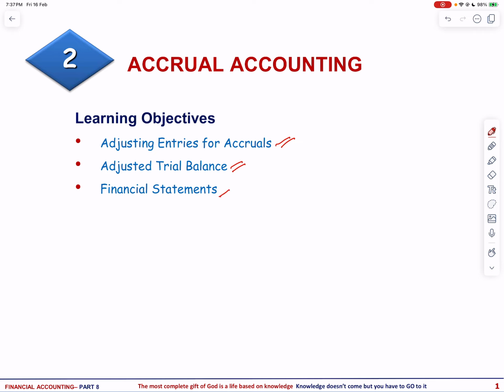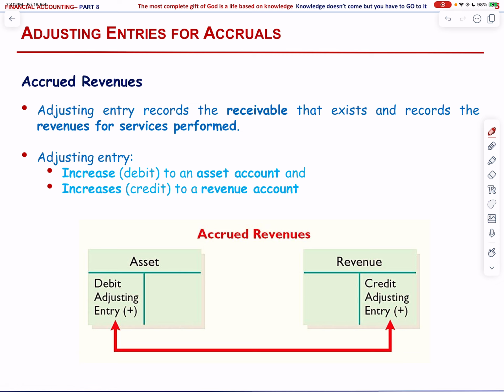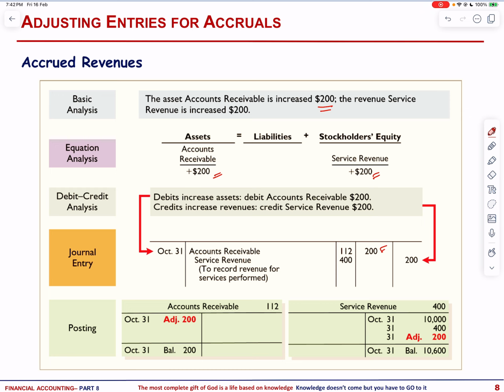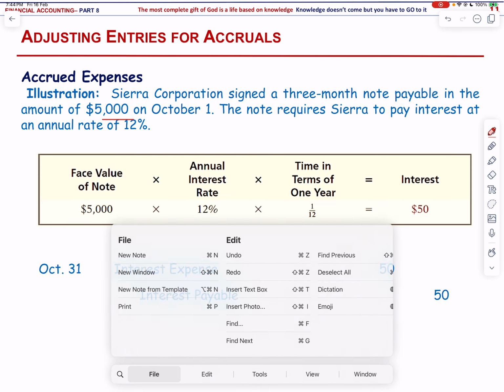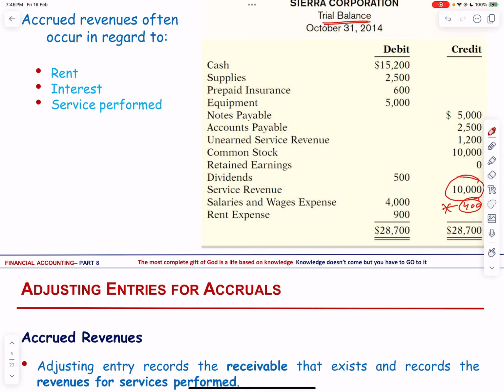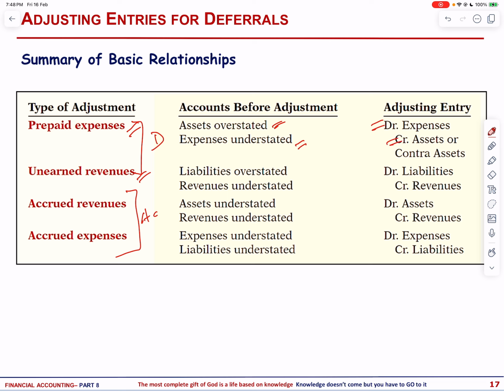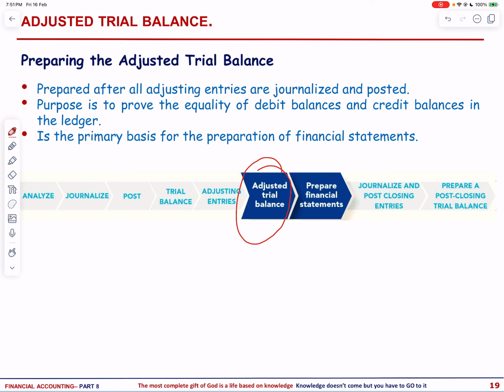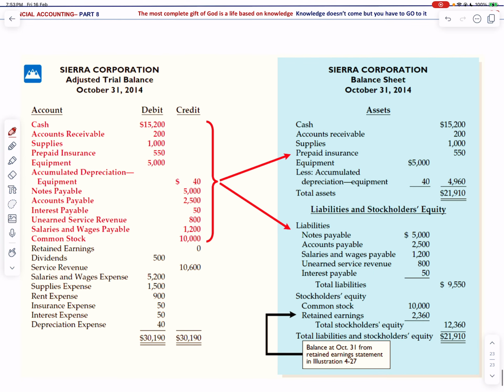Accrual Accounting - Part 2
This video explains the Necessity of Adjusting Entries and provides guidance on Recording Adjustments for Accruals, including Accrued Revenues and Accrued Expenses. It also talks about the Adjusted Trial Balance which includes all Adjusting Entries and serves to validate the accuracy of financial statements. Finally, it explains the process of preparing an Income Statement after Adjusting Entries have been incorporated, ensuring the completeness and correctness of the financial reports.